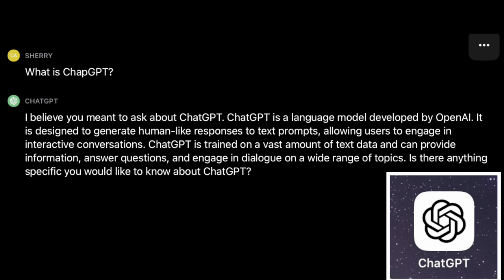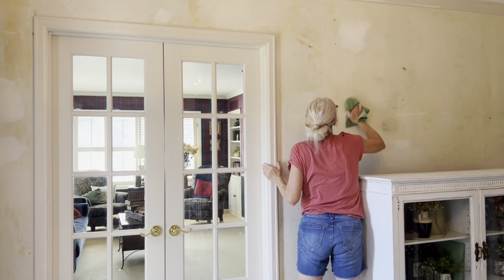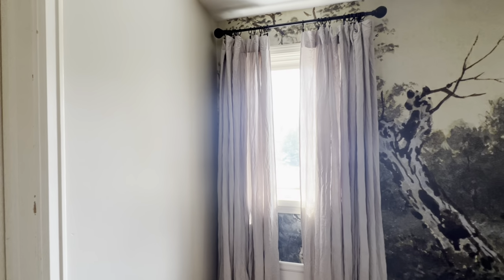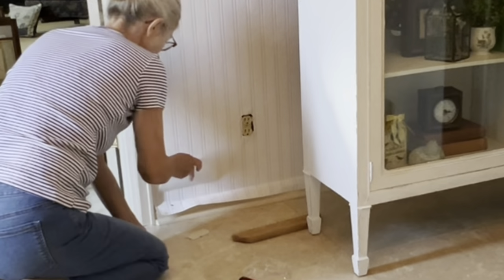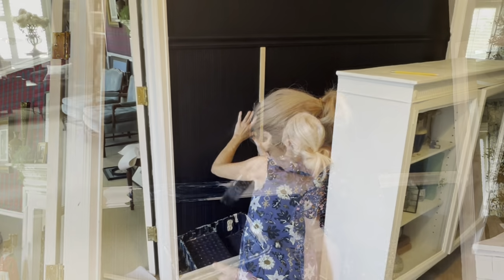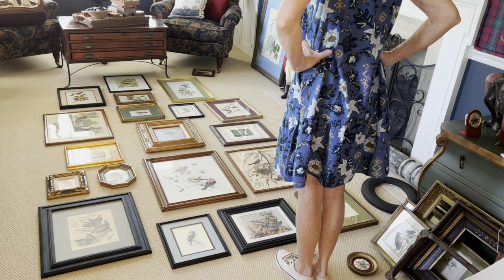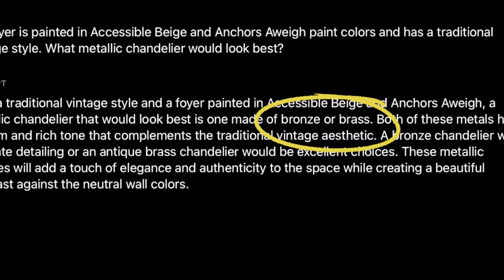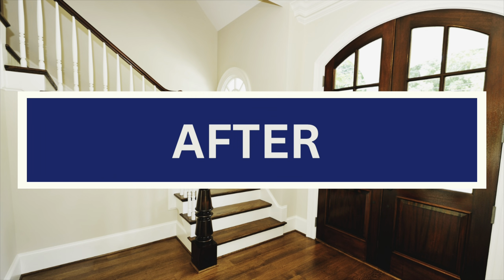Watch This Before You Redecorate: This AI Hack Changes Everything!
In this video, I use ChapGPT to guide my decorating decisions from choosing paint colors to a rug and accessories. As an experiment, I used this artificial intelligence tool to refresh my foyer. The change is dramatic. It began white and gray done in a farmhouse style and ended up a dramatic, dark and moody room. ChapGPT can help you make changes when you are struggling to make decisions.

Also, check out Canterbury Cottage on Pinterest and Tik Tok.